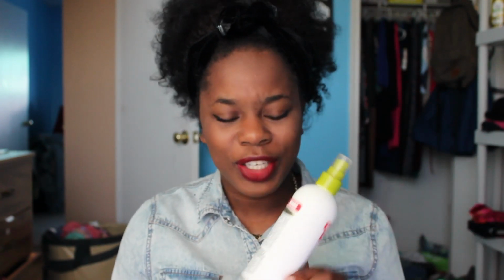Braids & Twists - What to Expect for First Timers, Care, Tips and More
OPEN ME!!!

Hey Beautifuls!

This video is just about what to expect when getting braids, or twists for the first time, and tips for taking care of your scalp and hair.

Products Mentioned:
African Royale Braid and Extension Sheen Spray
Expressions Braiding Hair

♥Keep In Contact Beautifuls!

The Editor I used is Final Cut Pro X
The Camera used is the Canon EOS Rebel T3i